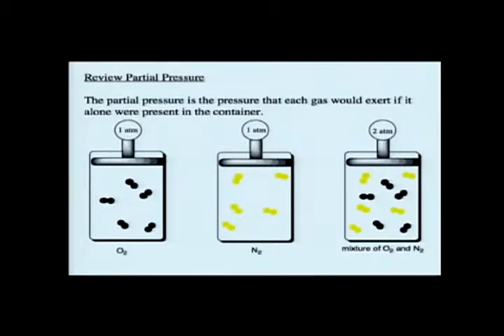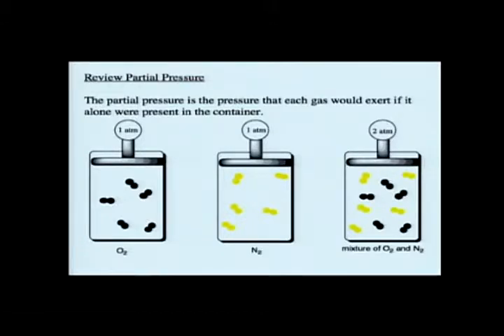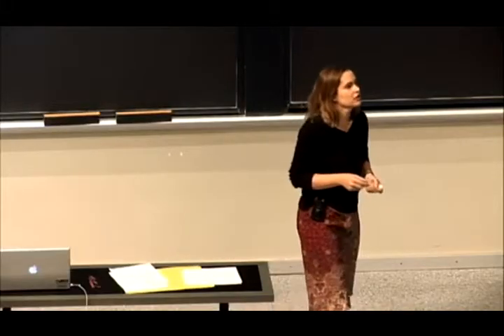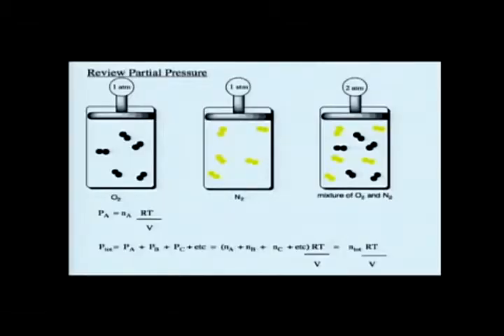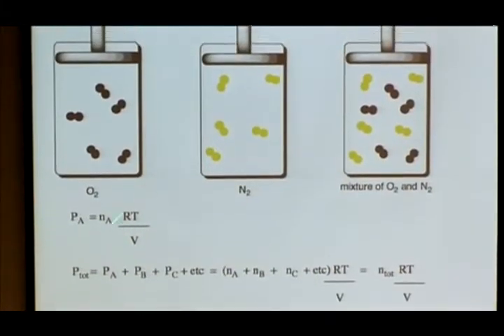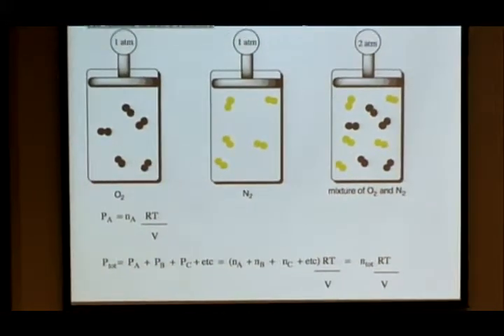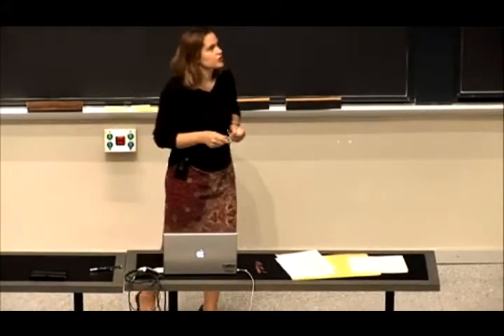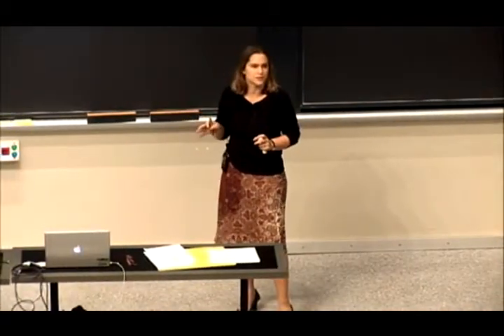PhyChem Lec 20 Le Chatelier's principle Review Partial Pressure